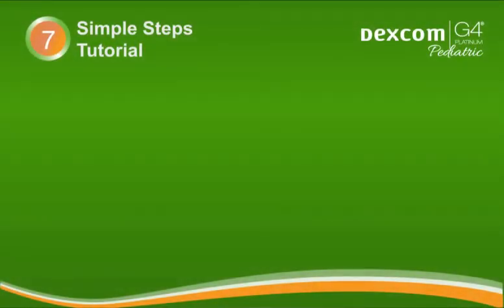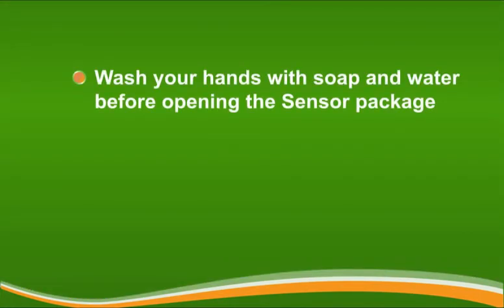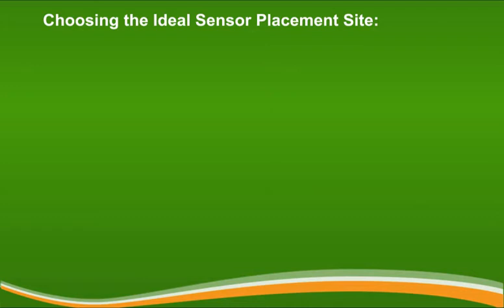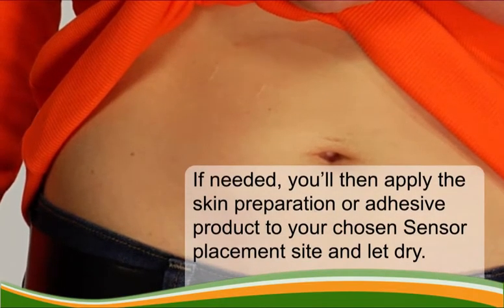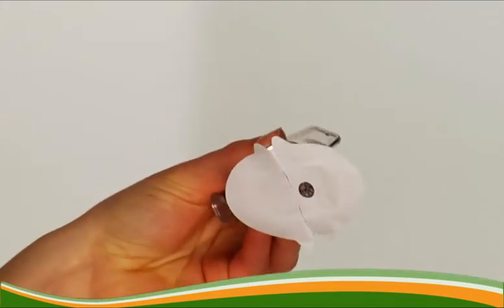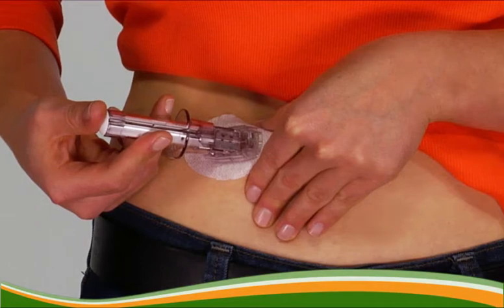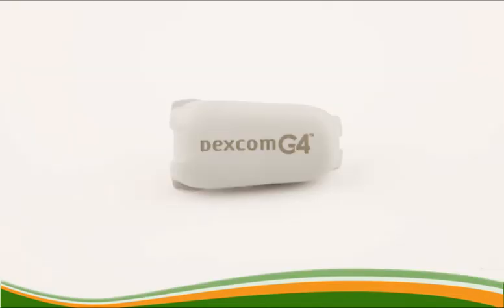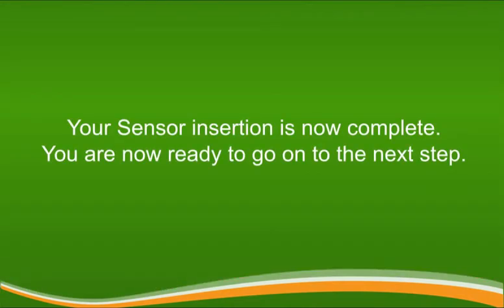Dexcom G4 PLATINUM (Pediatric): Inserting Your Sensor